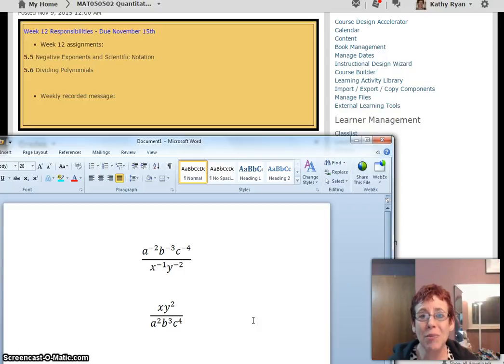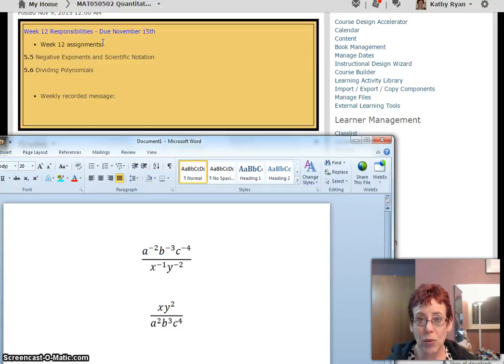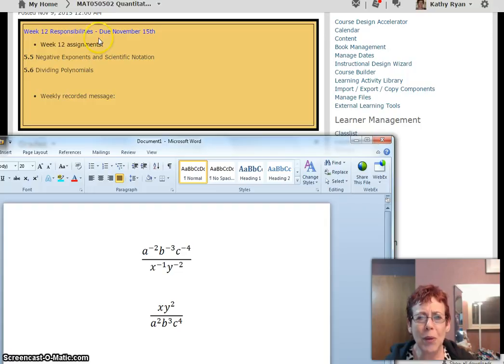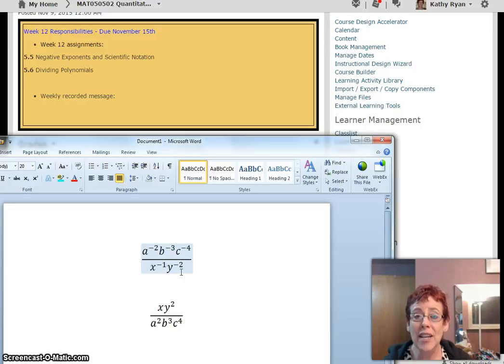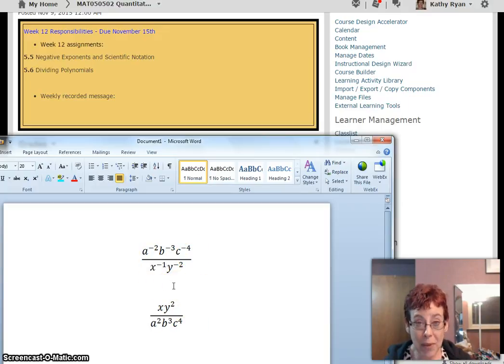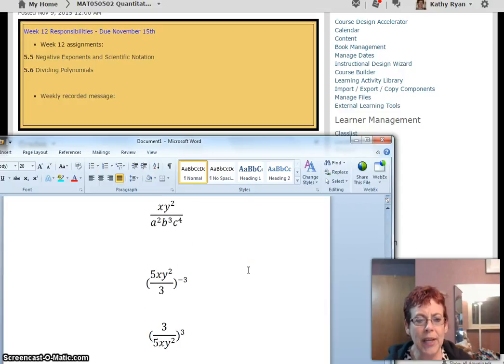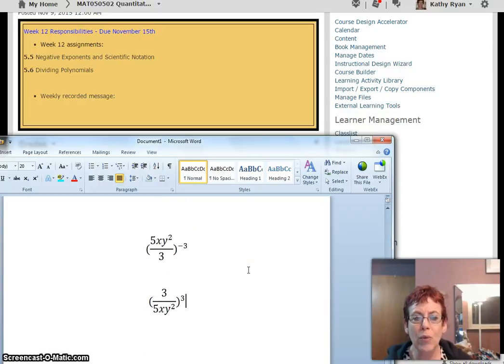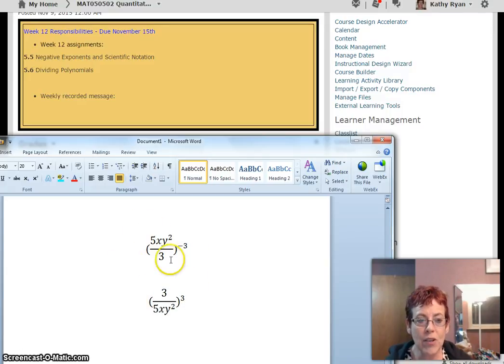MAT050 Online Wk12 negative exponents